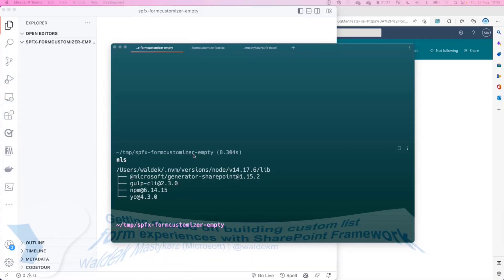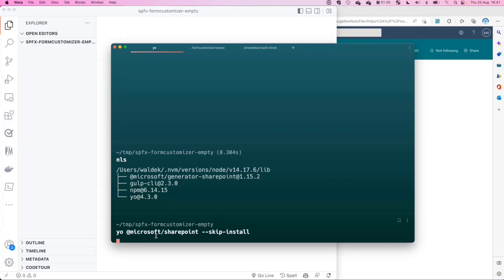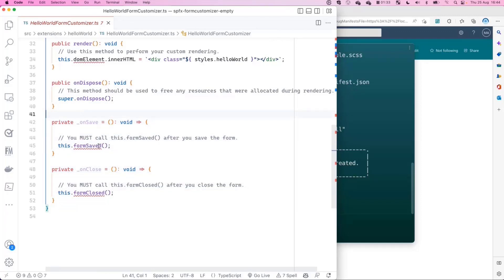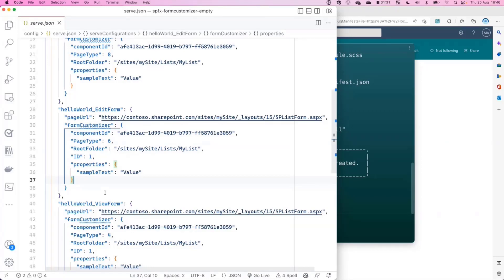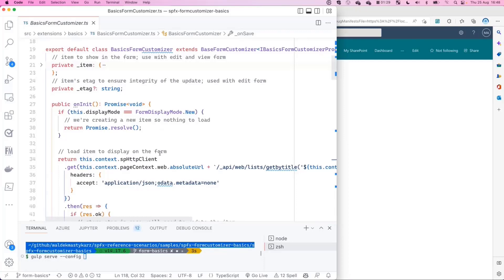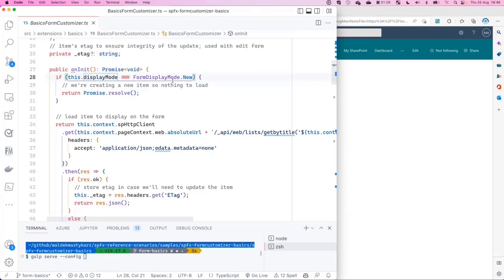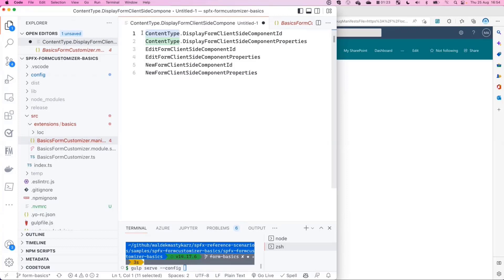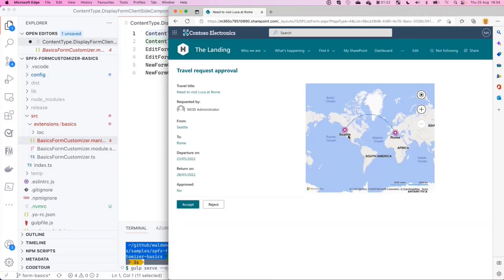Getting started on building custom list form experiences with SharePoint Framework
In this 18-minute developer-focused demo, Waldek Mastykarz dives into a new feature (extension) introduced in SPFx v1.15 for customizing the form experience of a list. Focus on 3 behaviors – create, view, and edit items in a list. Render one or more behaviors on a form. Starting with required tools, create a SPFx extension project, review provisioned components/code, 2 MUST use methods, overriding behaviors, creation and rendering options and finally deploying a form to production.  Call REST to add or update items.    This PnP Community demo is taken from the Viva Connections & SharePoint Framework Bi-weekly sync call recorded on August 25, 2022.

Demo Presenter
• Waldek Mastykarz (Microsoft) | @waldekm